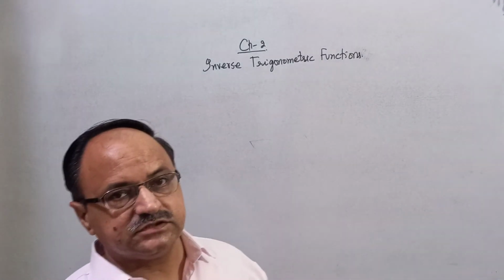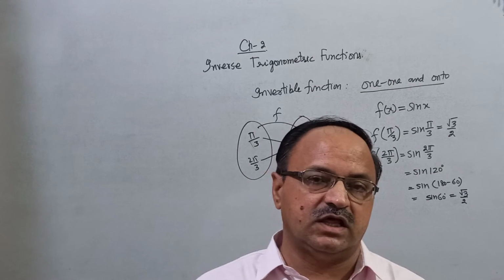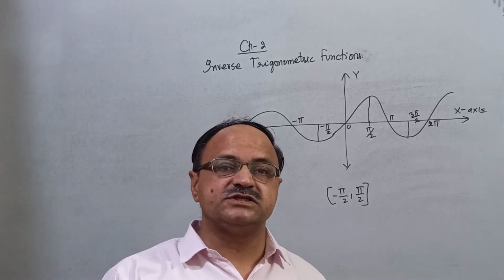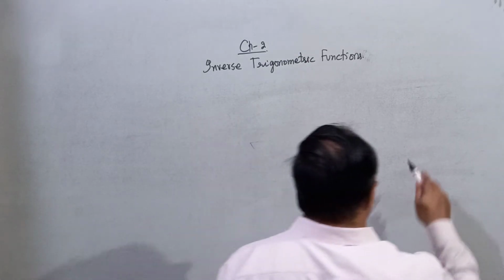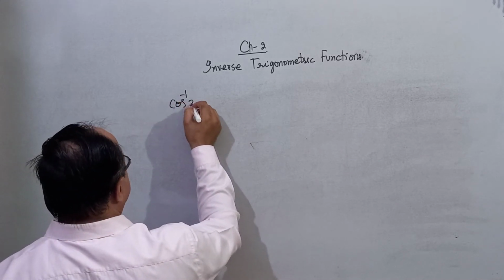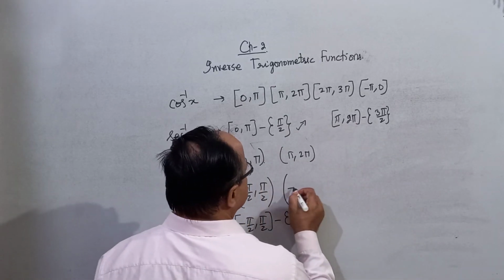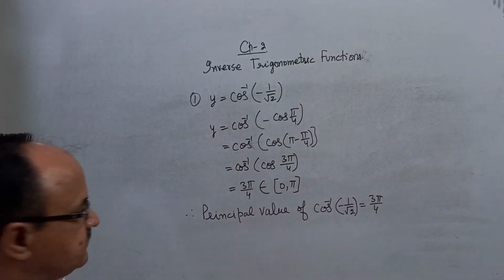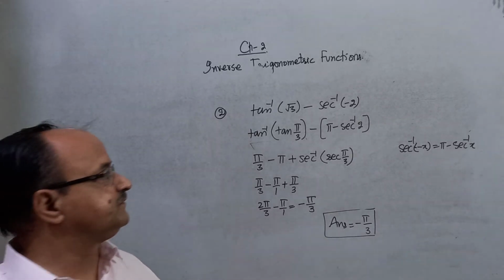Inverse Trigonometric Function/ Ch-2/Class-XII/Part-1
In this video we discuss about new chapter Inverse Trigonometric Function Class-XII